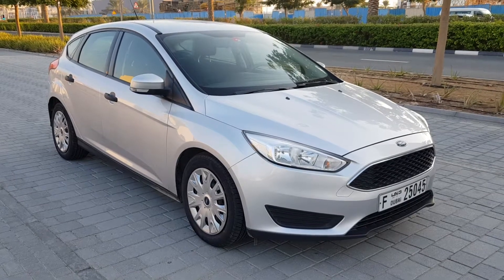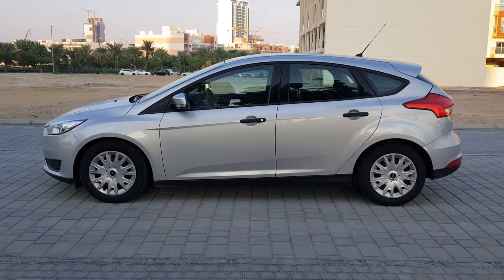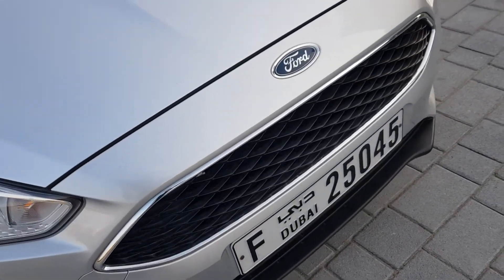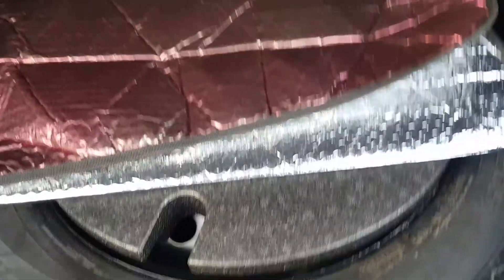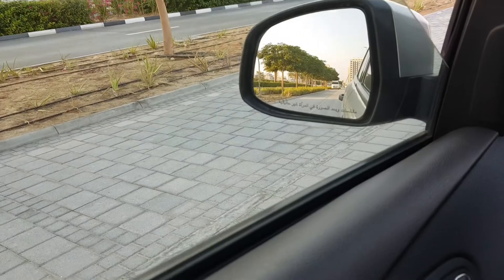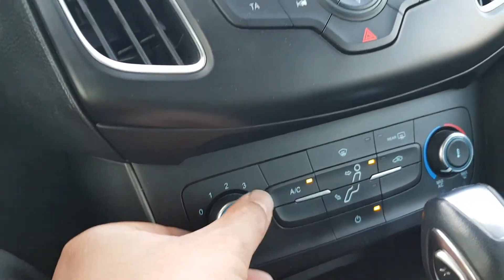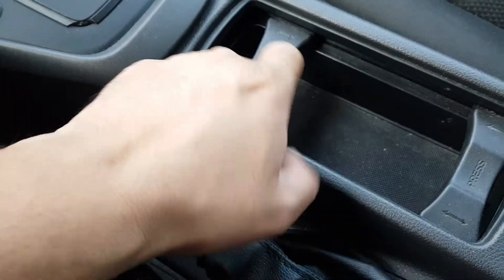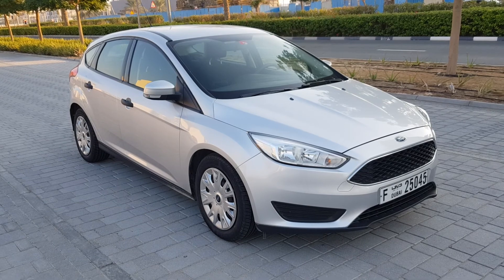𝗔𝗨𝗧𝗢𝗘𝗠𝗢𝗧𝗜𝗢𝗡𝗔𝗟™ | FORD FOCUS | A FORD DO ABLE | 429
Buy this car. It's as simple as that! If you are in the market for a family car that will give you years of trouble-free motoring from the moment you get into it, this is it.

This 2015 Focus is in showroom condition. British Expat owned it has been driven with the greatest of car and it shows. GCC spec and totally accident free. It has a full set of brand-new tyres just 100km ago, as well as AC Compressor and Shock Absorbers all via of Al Tayer. This vehicle has had no expense sparred on it.

Full Al Tayer Service from day one, plus the balance of Warranty and Balance of Free Service remains for its very lucky new owner. It has never missed a service and just Dhs 90 fills the tank up and it achieves around the 600km mark - incredible.

MAKE - Ford
MODEL - 2015
TRIM - Focus
MILEAGE - 83,000
ENGINE cc - 1600
CYLINDERS - 4
HORSE POWER - 123 BHP
TRANSMISSION - 6 Speed Automatic +/-
COLOR - Metallic Silver
BODY CONDITION - Showroom
MECHANICAL CONDITION - Showroom
NO OF DOORS -  4
NO OF SEATS - 5
BODY TYPE - Hatch Back
FUEL - Petrol
I.C.E - Factory
REGISTRATION - Valid
INSURANCE - Valid
SERVICE - Comprehensive + Balance
WARRANTY - Balance
SELLER - AUTOEMOTIONAL
PRICE - Dhs 26,500